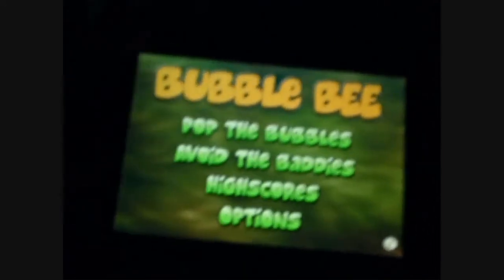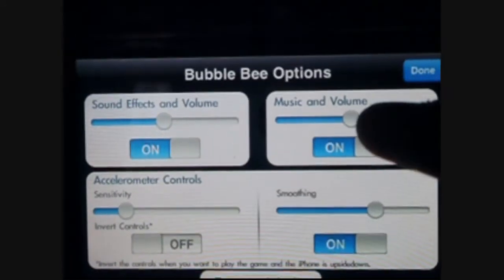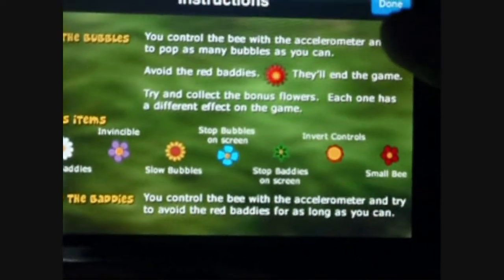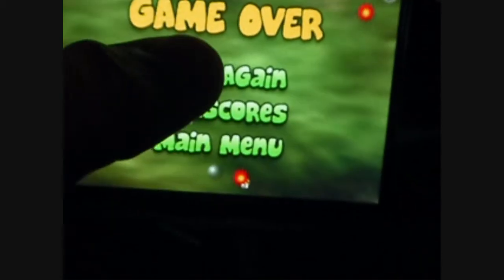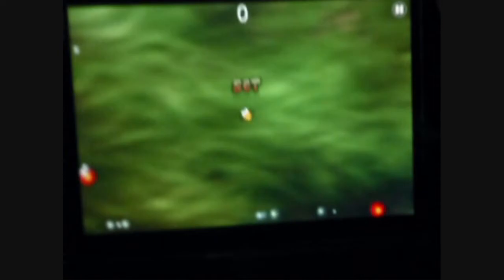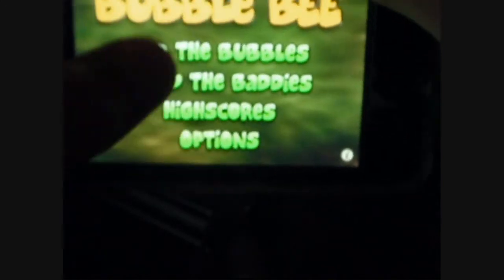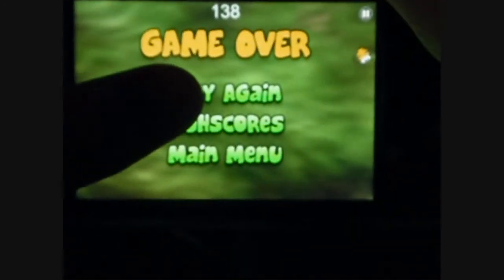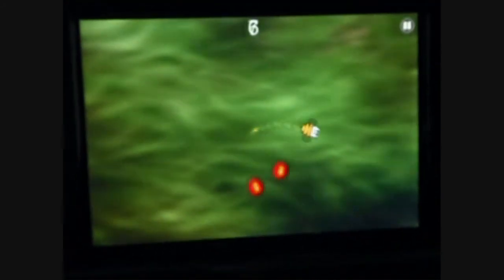Bubble Bee app Review and GIVEAWAY!!!!!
2. PLEASE RATE AND FAVORITE

3. bee- (your comment)

5. FEATURE THIS VIDEO ON YOUR CHANNEL- 5-10 EXTRA ENTRIES

6. GIVE ME A SHOUT OUT AND INCLUDE A LINK. POST IT AS A VIDEO RESPONSE- 10-15 EXTRA ENTRIES

PLEASE PM ME IF YOU DECIDE TO DO ANY OF THE ABOVE!!!